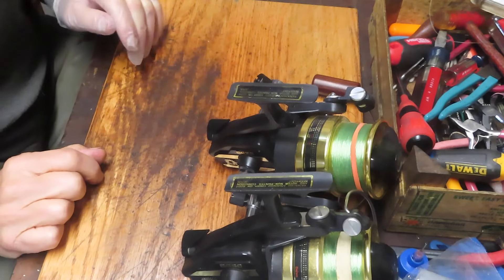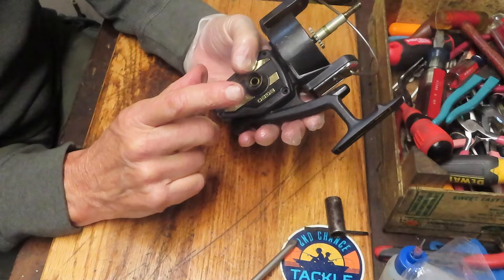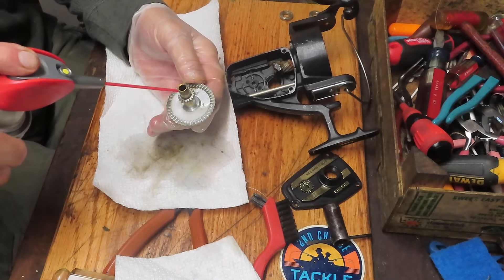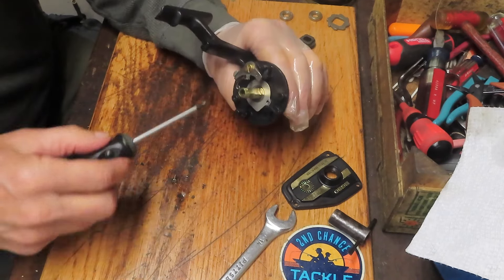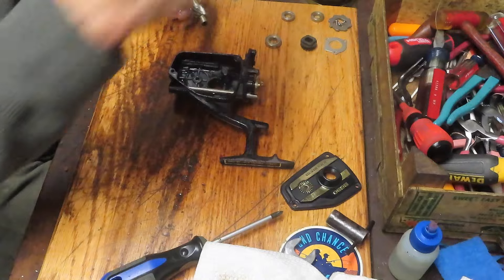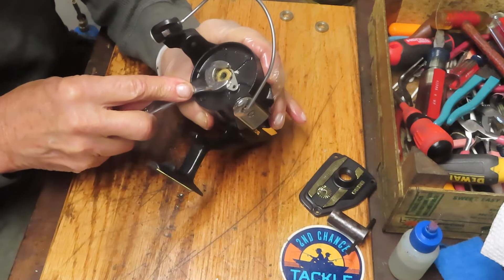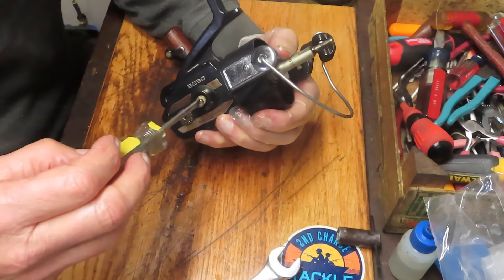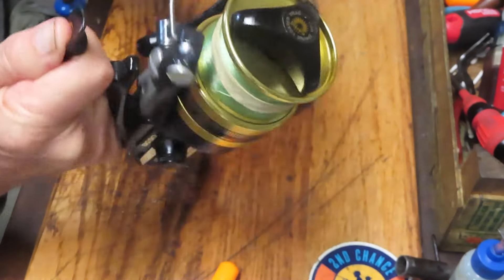One wobbly Daiwa BG 90 saltwater fishing reel how to take apart and service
This video shows how to take apart and service a first generation Daiwa BG90 spin fishing reel.  This is the biggest reel in the original line up.  See how you can do the service yourself.